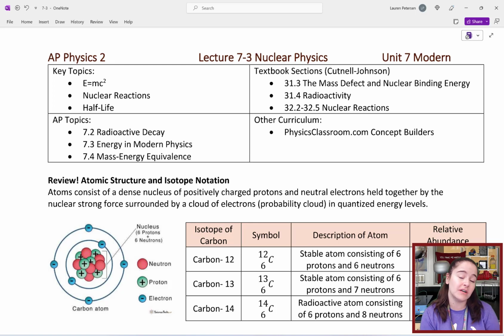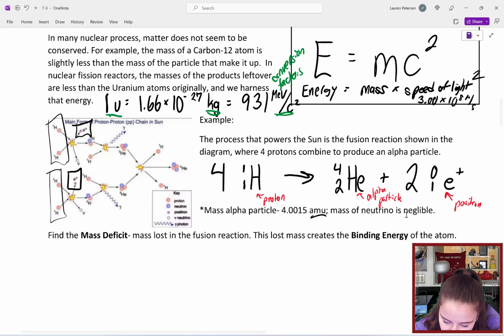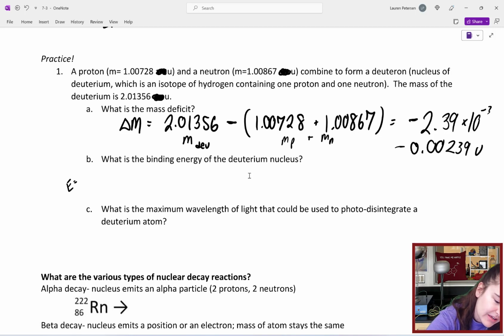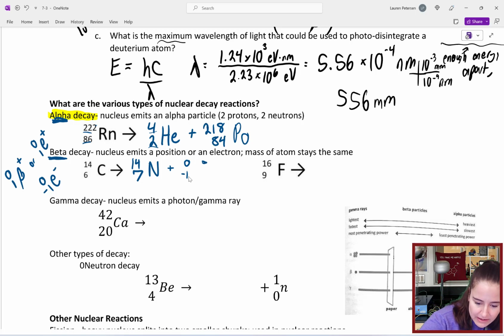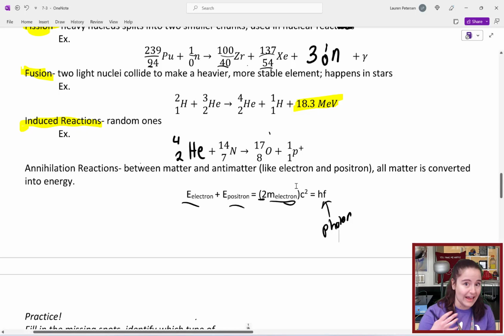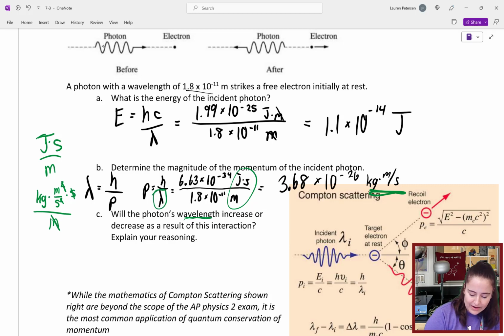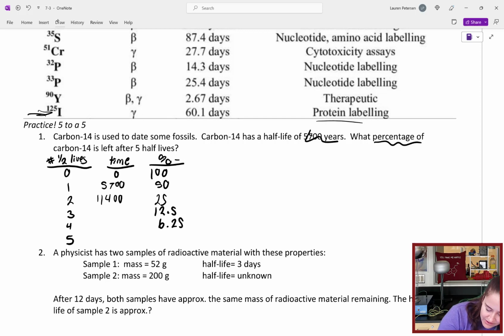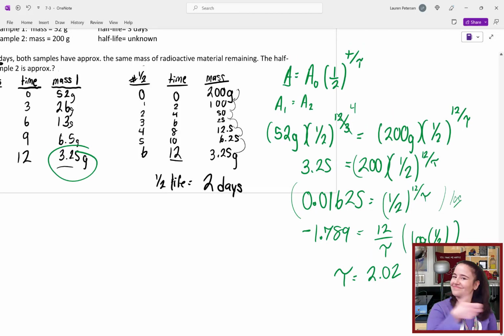AP Physics 2 Lecture 7-3 Nuclear Physics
A lecture designed for my AP Physics 2 students to cover energy-mass equivalence, nuclear decay reactions, mass defect and binding energy, fusion and fission, and half lives.
Covers topics from the curriculum for Unit 7 Atomic, Nuclear, and Quantum Physics as described by the CollegeBoard CED.